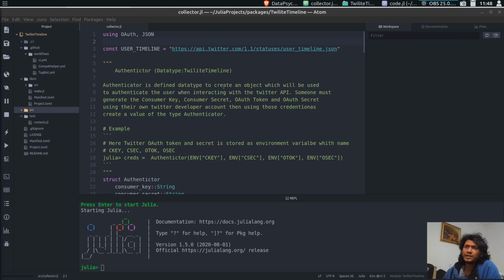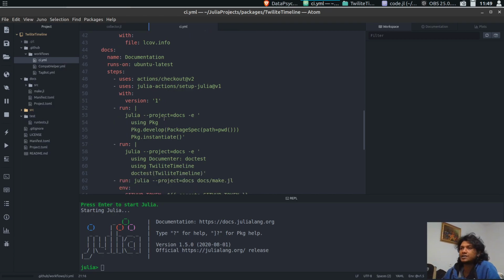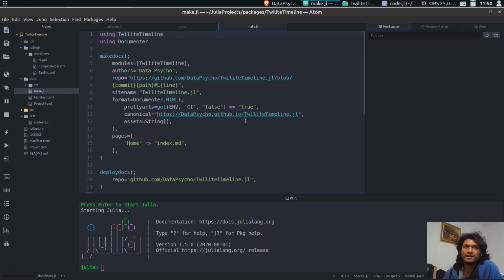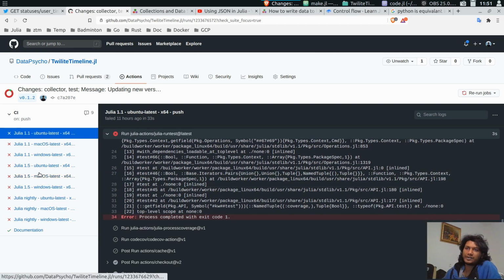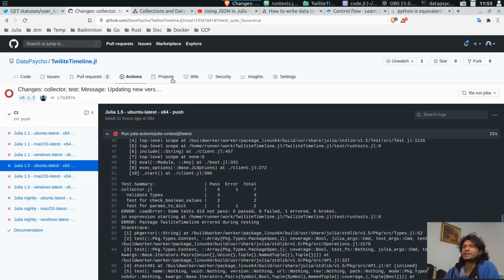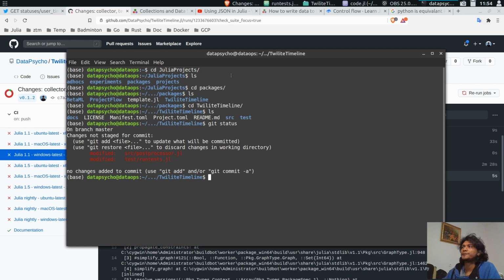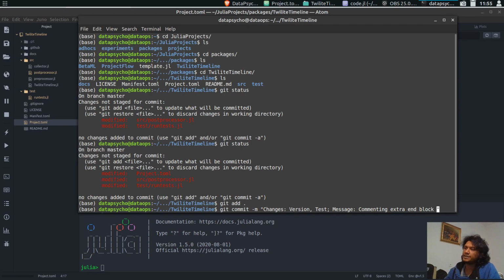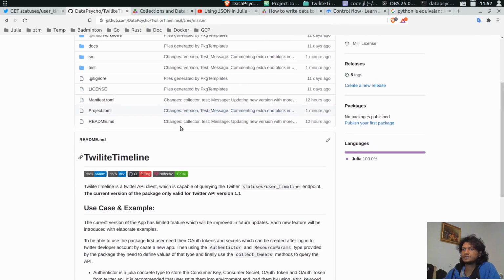SDJ | A2.1 Let's Dive into GitHub CI for Julia in Brief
Hi,
Its time to have a look on the GitHub CI for our software. It might look complex but thanks to PkgTemplates that it already create the GitHub CI cofing file for us.